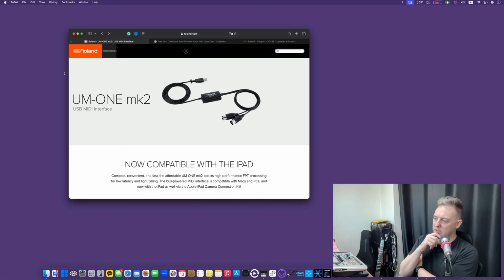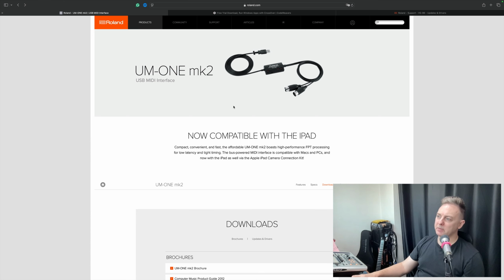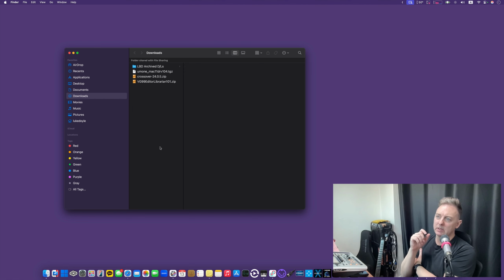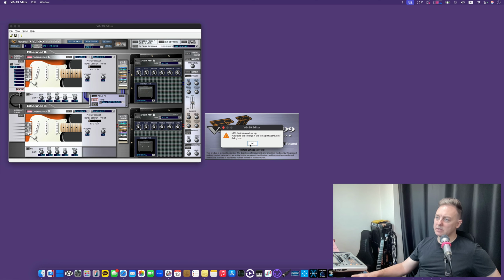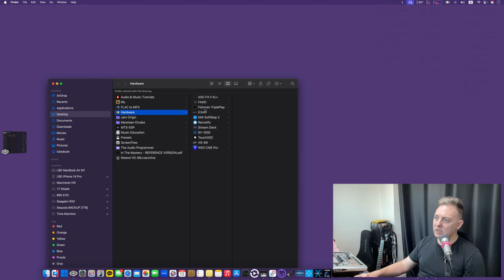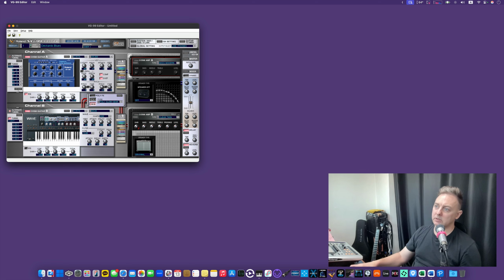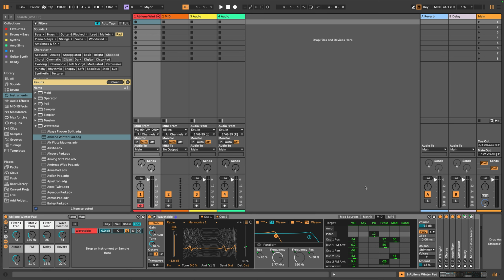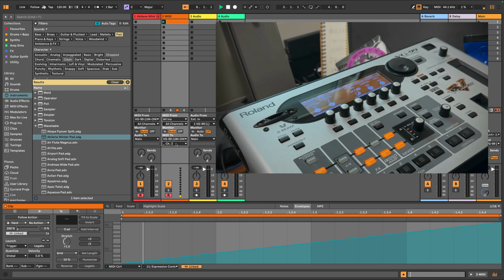The complete setup guide: Using the Roland VG-99 with Apple M-series computers (macOS 11-15)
I've made a video almost every year since macOS Catalina (2019) to show how to use the Roland VG-99 with modern macOS versions.

In this video, I consolidate a lot of that information and take a deeper look into setting up the VG-99 specifically with Apple M-series computers. Please note, this guide is not for Intel processor Macs!

00:00 - Introduction
01:56 - Setting up USB audio
02:10 - Standard/Advanced drivers
02:50 - Changing driver mode
03:30 - Setting I/O in your DAW
04:08 - Setting up USB MIDI communication (hardware/download checklist)
08:20 - Installing the VG-99 Editor/Librarian to a new bottle in CrossOver
10:04 - VG-99 Editor setup and operation
12:14 - VG-99 Librarian setup
12:45 - Tip 1: Exporting a bottle from CrossOver
13:52 - Tip 2: Delete online manual files
14:40 - Tip 3: Organize Launchpad icons
15:05 - Tip 4: Organize macOS Dock icon
16:00 - Pitch-to-MIDI setup
16:40 - Tip 5: Rename/change icon for MIDI devices
17:48 - P-2-M in your DAW
18:20 - CHECK PITCH BEND RANGE!
18:58 - Confirm MIDI connection with VG-99 Editor after name change
19:45 - Sending MIDI PC and CC data to the VG-99 from your DAW
21:40 - Verifying P-2-M data transmission in MIDI monitor
22:35 - Conclusion